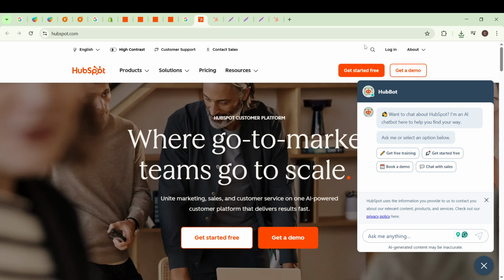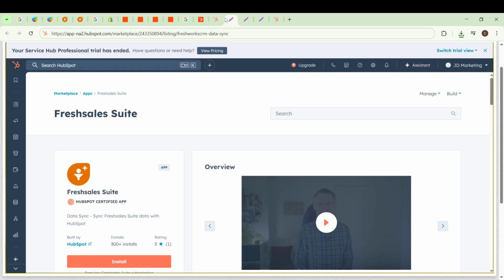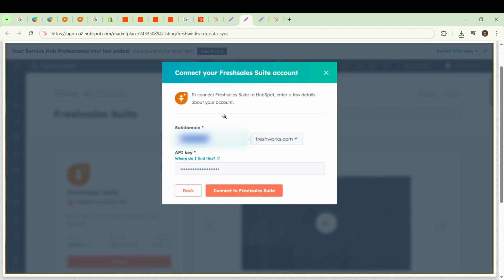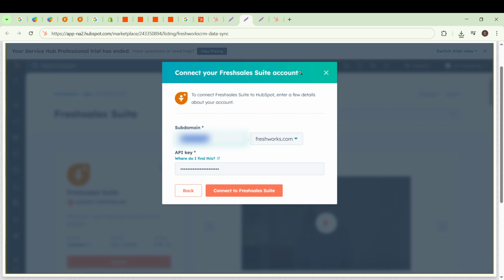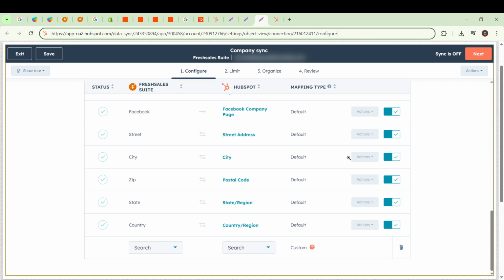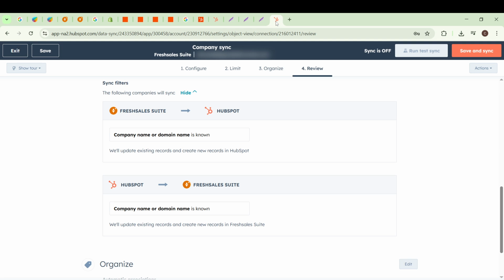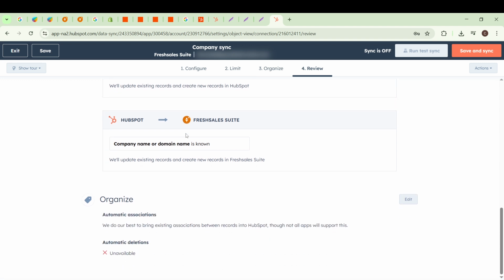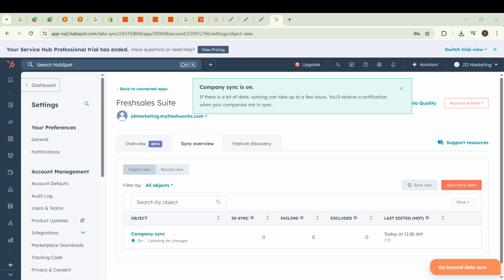How to Connect Freshsales to Hubspot [2026 Full Guide]